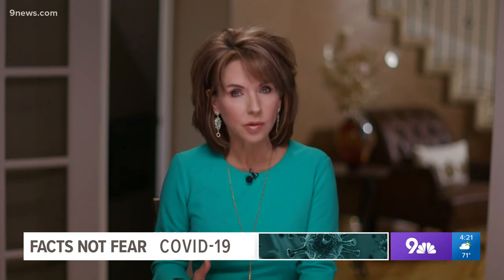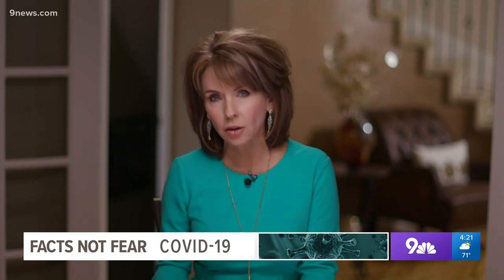False negatives? How accurate are all the new COVID-19 tests?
9Health Expert Dr. Payal Kohli explains COVID-19 tests and how accurate they are.

9NEWS (KUSA) is located in Denver, Colorado.